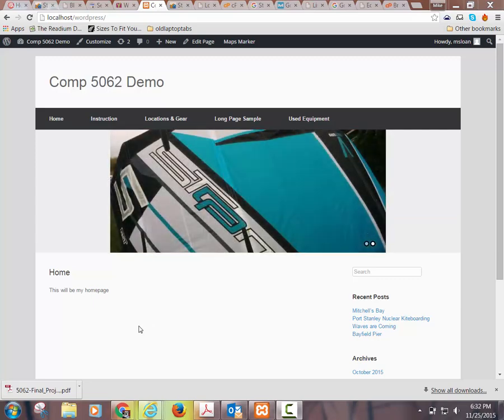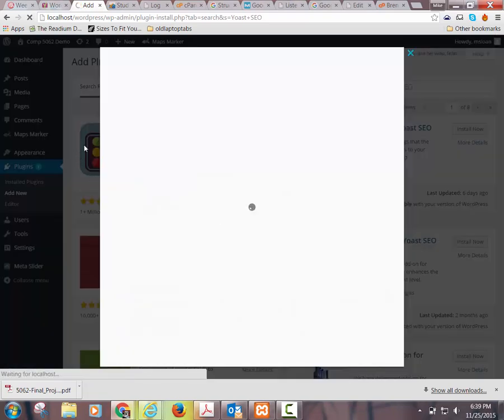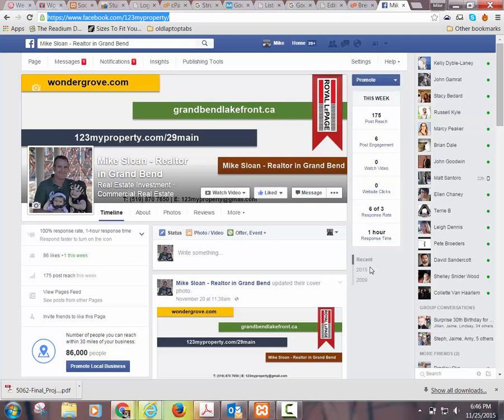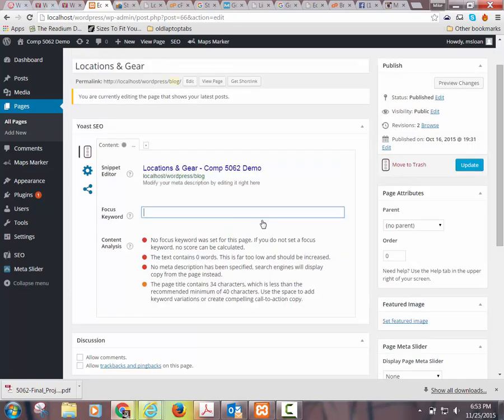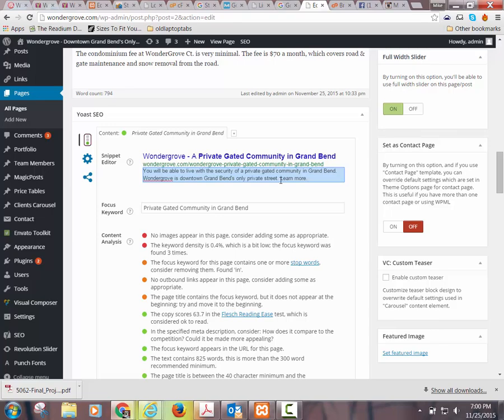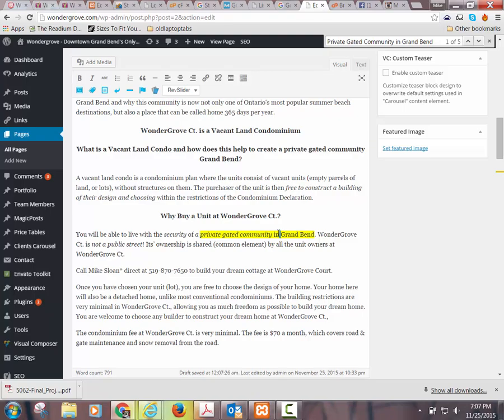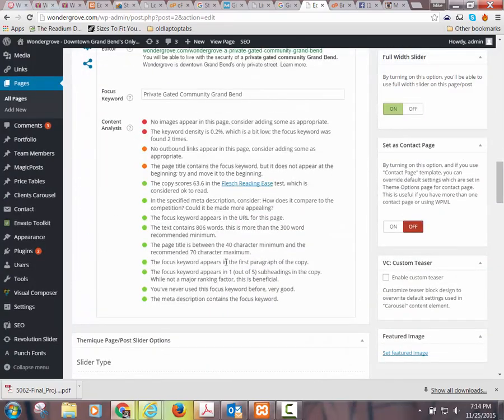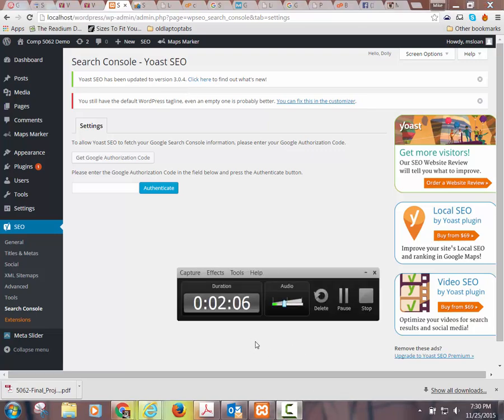COMP 5062 Yoast SEO Plugin Tutorial for Wordpress - November 2015 Update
In this lecture, I cover the ins and outs of the Yoast SEO plugin for Wordpress, as updated in late November of 2015.